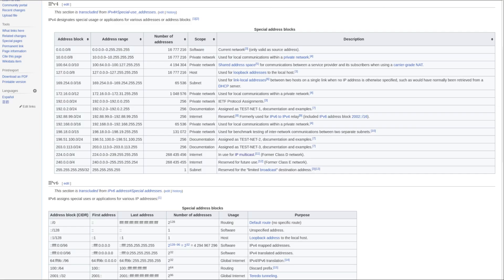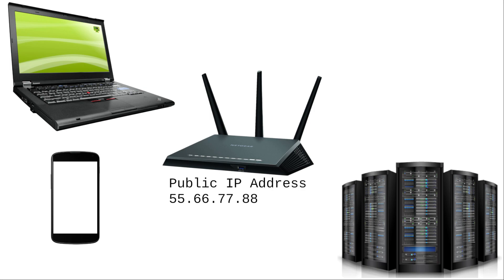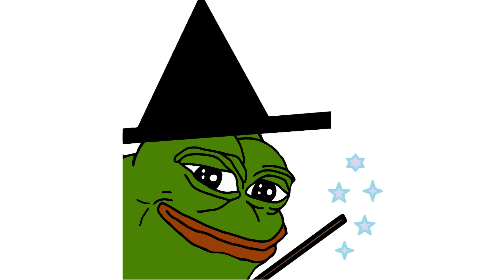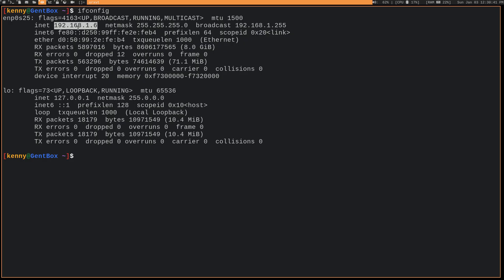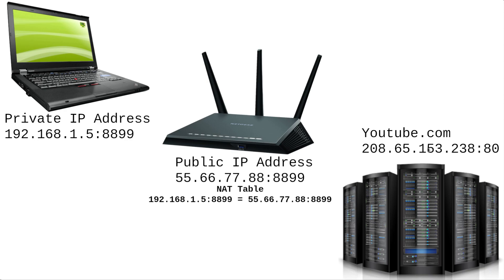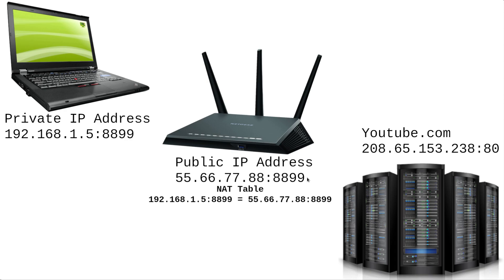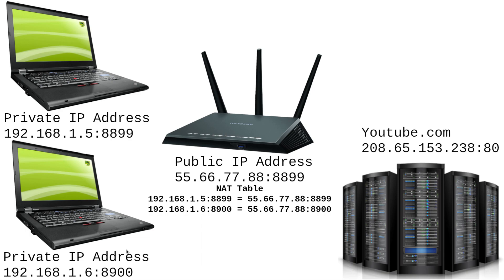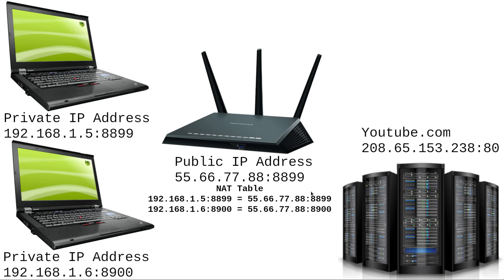Why Don't We Run Out of IP Addresses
In this video I explain how network address translation works, and how it keeps us from running out of IP addresses.

Monero
45F2bNHVcRzXVBsvZ5giyvKGAgm6LFhMsjUUVPTEtdgJJ5SNyxzSNUmFSBR5qCCWLpjiUjYMkmZoX9b3cChNjvxR7kvh436

Dash
Xh9PXPEy5RoLJgFDGYCDjrbXdjshMaYerz

Zcash
t1aWtU5SBpxuUWBSwDKy4gTkT2T1ZwtFvrr

Chainlink
0x0f7f21D267d2C9dbae17fd8c20012eFEA3678F14

Bitcoin Cash
qz2st00dtu9e79zrq5wshsgaxsjw299n7c69th8ryp

Etherum Classic
0xeA641e59913960f578ad39A6B4d02051A5556BfC

USD Coin
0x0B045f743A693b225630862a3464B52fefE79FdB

bc1qyj5p6hzqkautq4d3zgzwfllm7xv9wjeqkv857z

Ethereum
0x35B505EB5b717D11c28D163fb1412C3344c7684d

Litecoin
LQviuYVbvJs1jCSiEDwWAarycA4xsqJo7D

DOGE
D7MPGcUT4sXkGroGbs4QVQGyXqXd6QfmXF